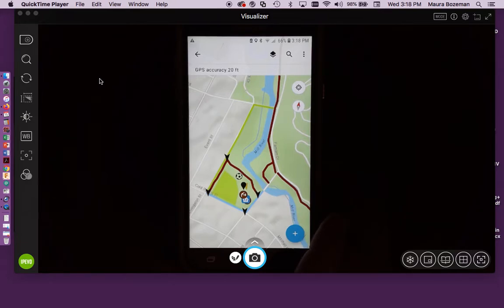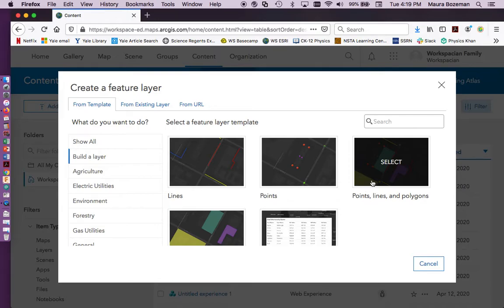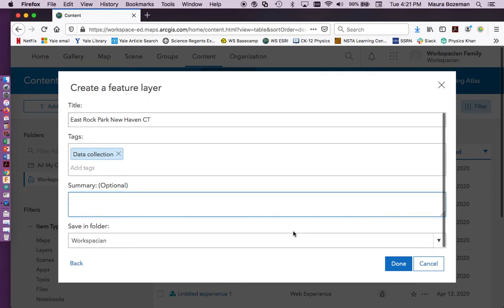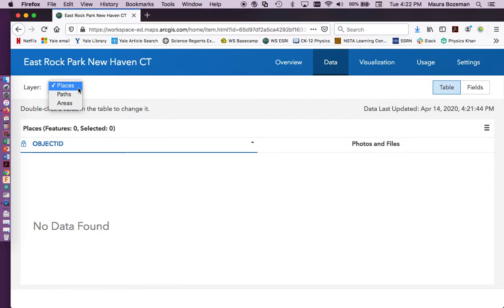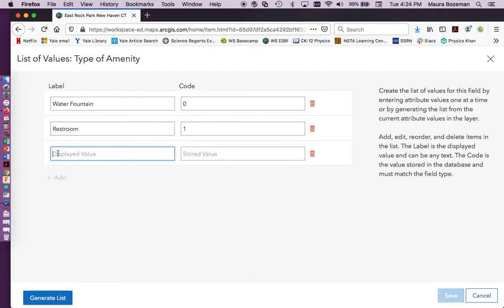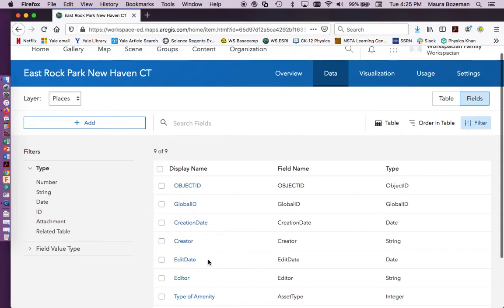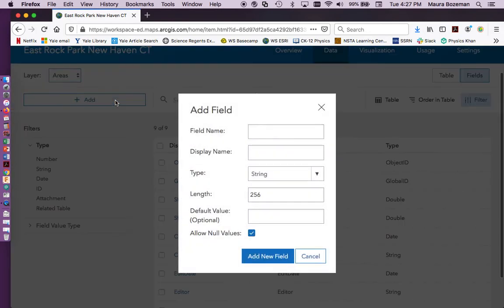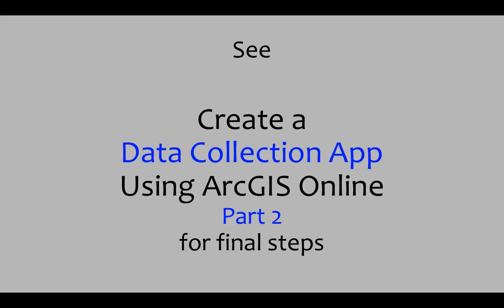Create a Data Collection App Part 1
Dr. Bozeman walks through the method of using ArcGIS online to create a data collection app that can be deployed on mobile devices to input data from the field.  Part 1

Used as a model: 'Make your first Collector map' by ESRI